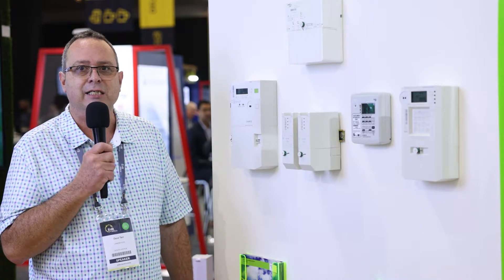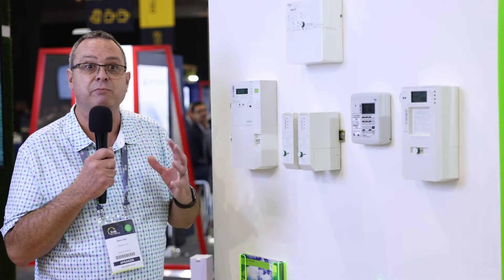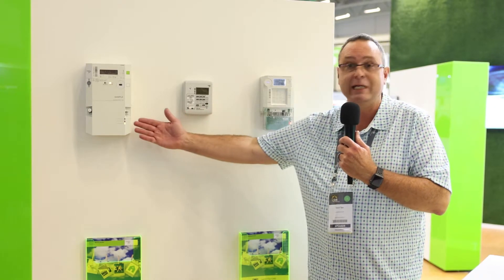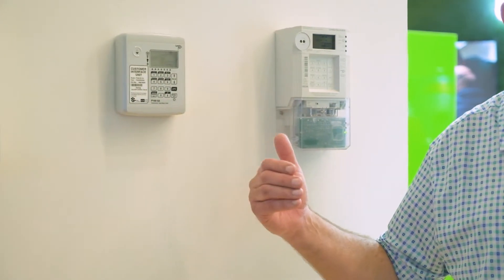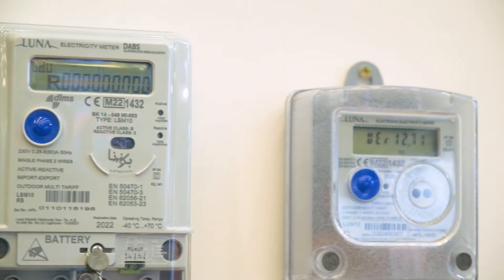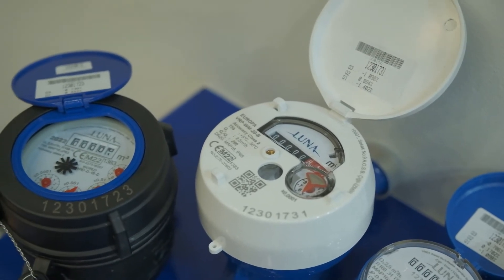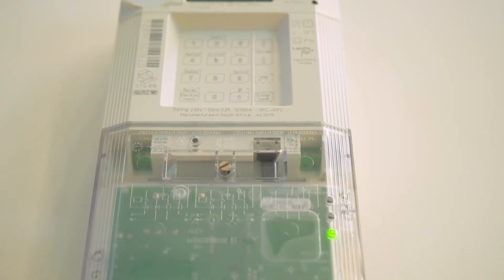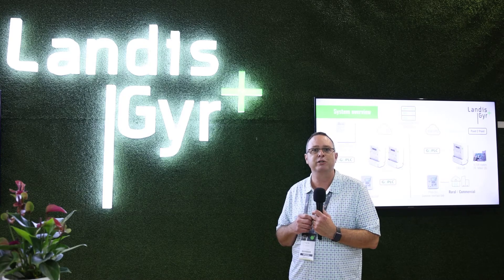Dave Tarr, Product Manager - Landis+Gyr speaks with ESI Africa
Live from the Enlit Africa exhibition floor, Dave Tarr introduces a variety of Landis+Gyr's locally designed and manufactured smart STS pre-payment meters, LUNA water meters, and smart grid infrastructure solutions.